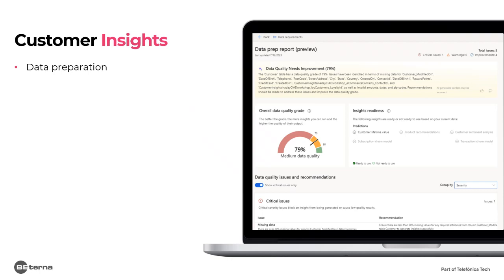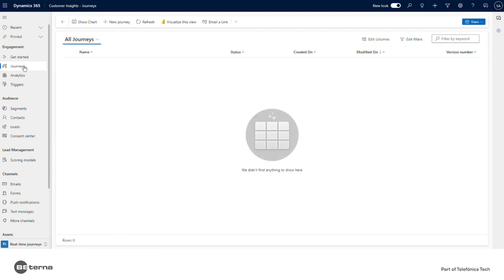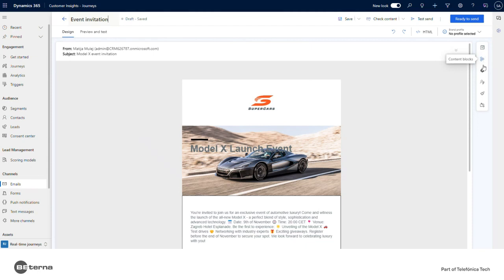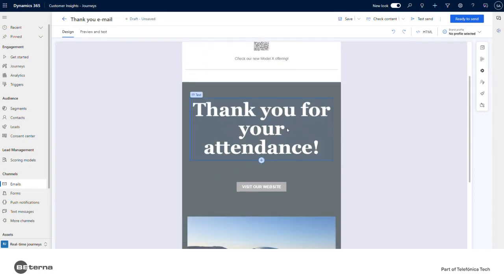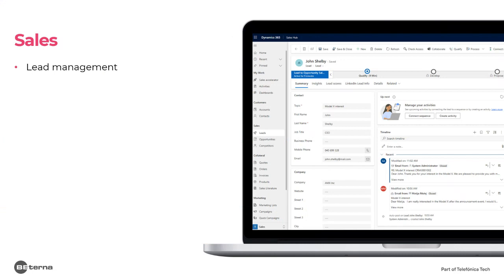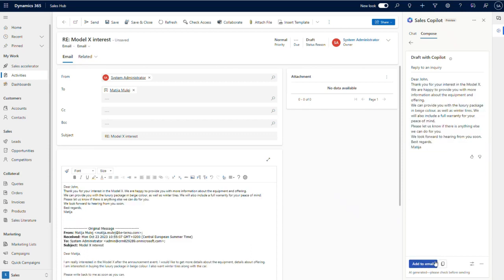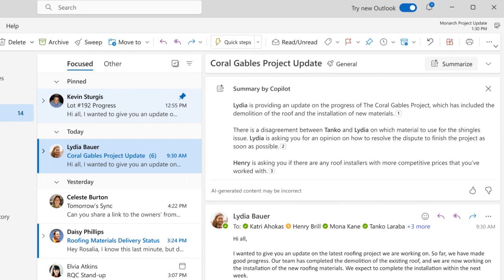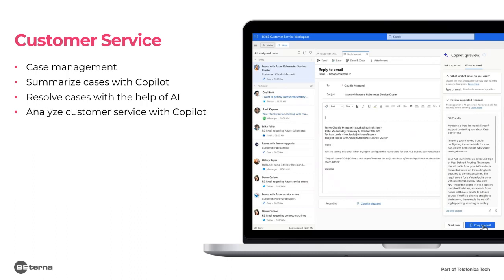Microsoft Dynamics 365 2023 Release Wave 2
Kennen Sie bereits die Newsletter von BE-terna? Erkunden Sie hier die Inhalte von BE-terna für Ihr Postfach!